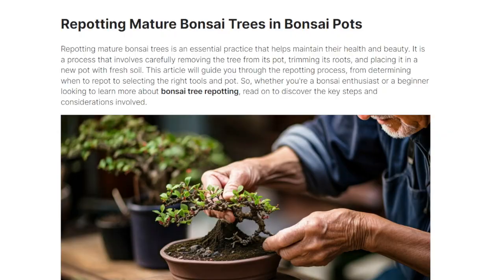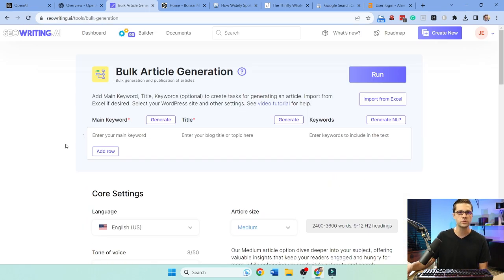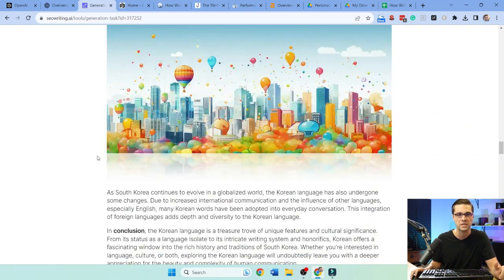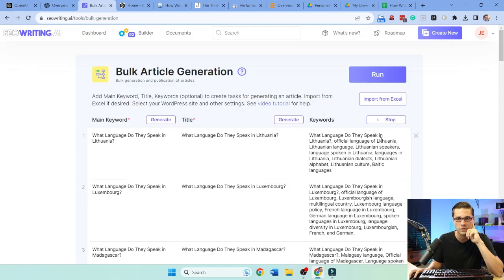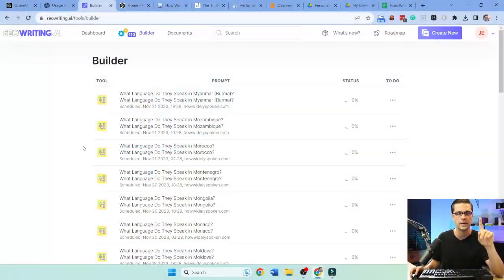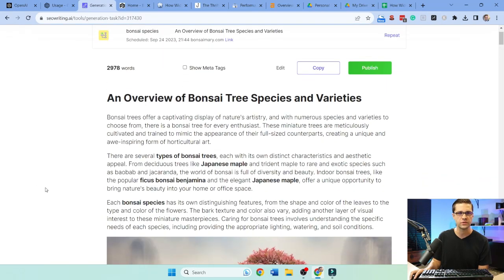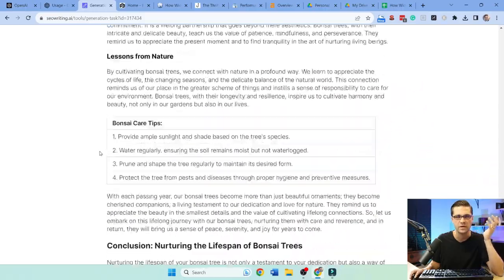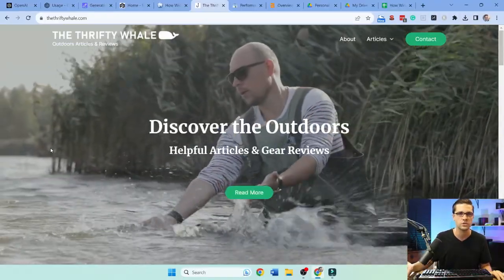🤯How I Create 200 Blog Posts in 2 Minutes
In this video, I show you how I'm using auto blogging (INSANE) for FOUR of my websites - JOIN ME on this series and come along for the ride!